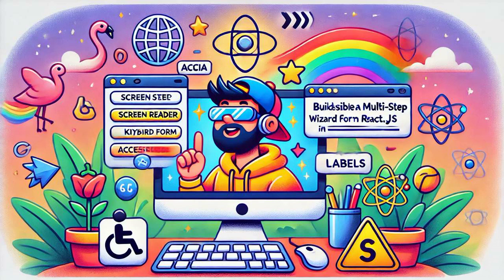Accessible Wizard with React.js & ARIA (Part 1) - Web Accessibility For All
🚀 New Podcast Episode: "Creating an Accessible Wizard App - Part 1" 🚀

In this first episode of my new series, we dive into the importance of building accessible web experiences, specifically focusing on multi-step forms like wizards.

I take you step-by-step through:
🔹 What a wizard experience is and why accessibility matters.
🔹 The ARIA patterns we need to follow for a seamless and inclusive design.
🔹 How to structure your React components for flexibility and maintainability.

I’ll guide you through the initial steps—without any validation or focus management yet—so you can get a solid foundation to build upon.
Check it out and get ready for Part 2, where we’ll tackle focus management, validation, and accessibility testing! 👩‍💻🎧

🔗 Listen now!